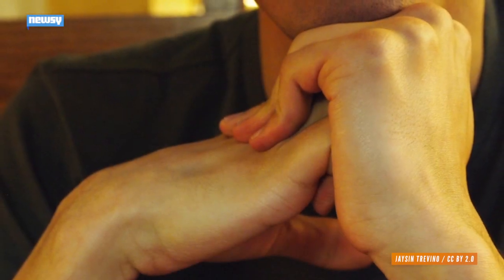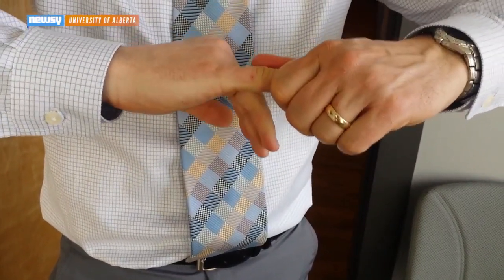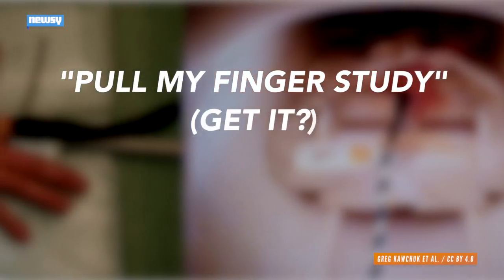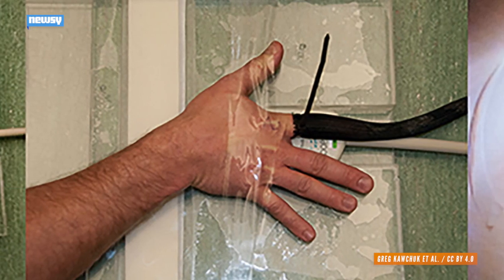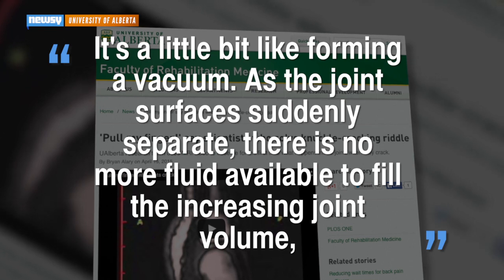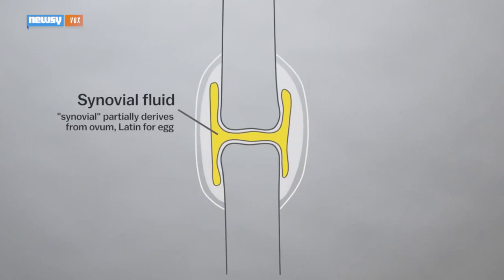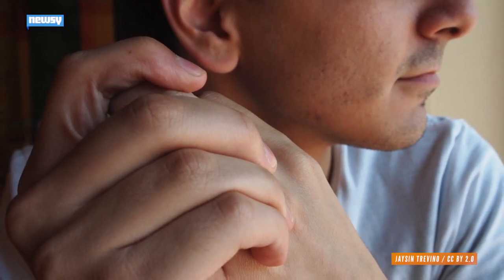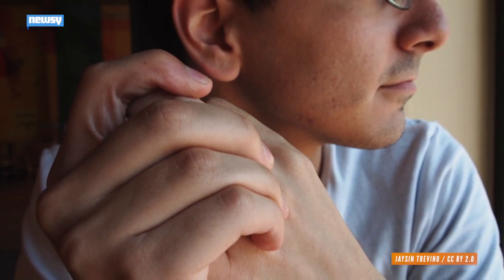Knuckle-Pop MRI Helps Explain That Awful Sound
University of Alberta researchers used MRI video to capture what happens when a person pops a knuckle and where that popping sound comes from.